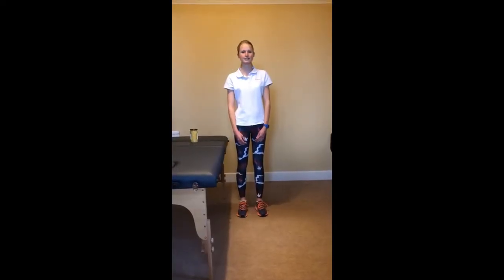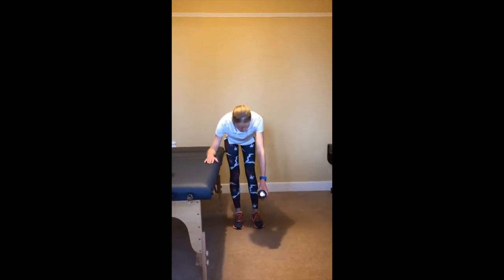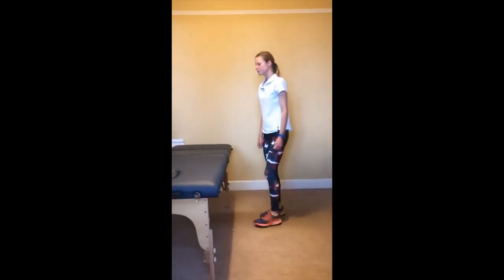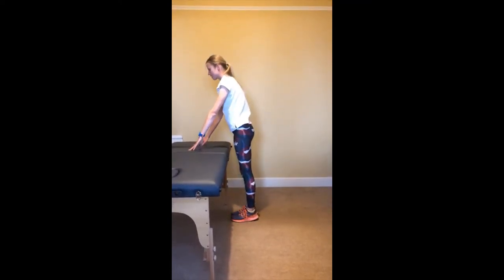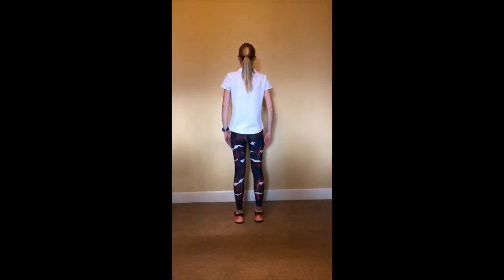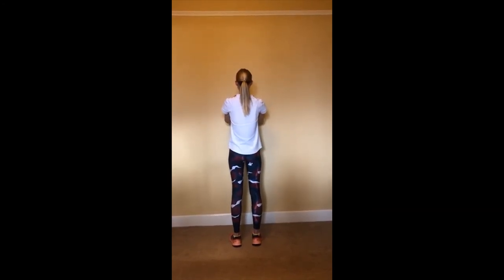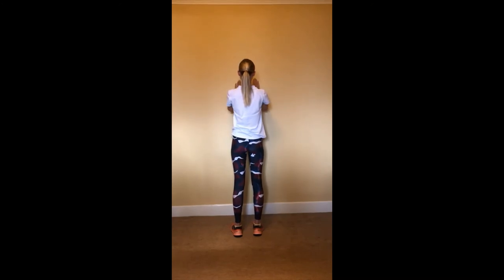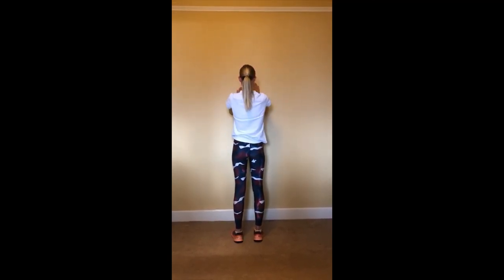Hydrodilatation post procedure exercises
This video contains exercises that are to be started 2 days after your hydrodilatation procedure.
Repeat each exercise 10 times and aim to do them every 2 waking hours or at least 4 times per day. for the Shoulder pain and stiffness guide and for more rehabilitation resources.